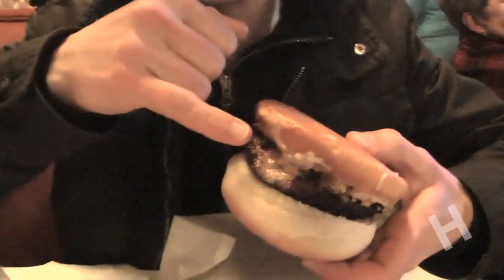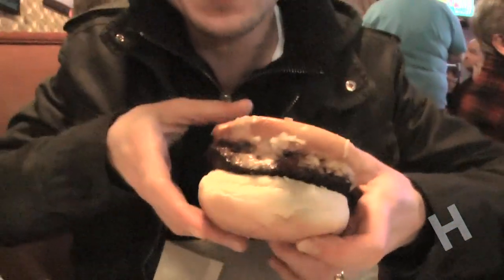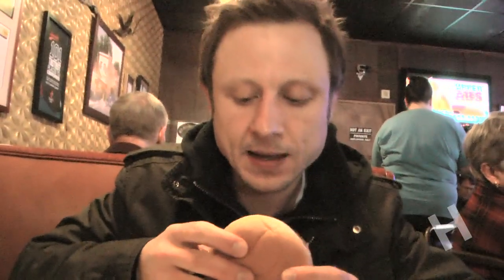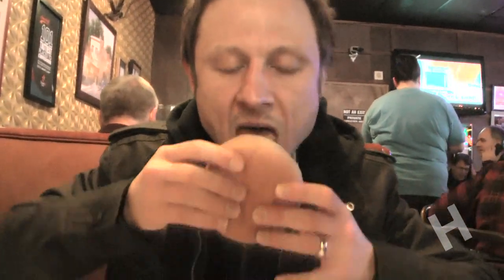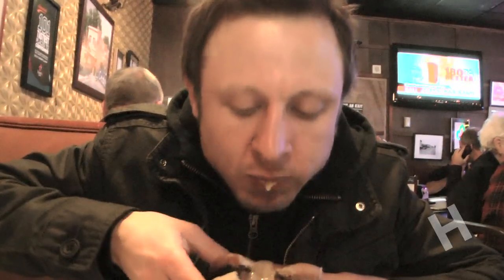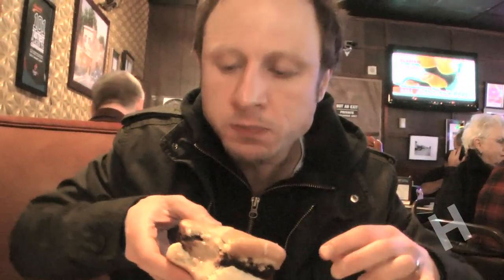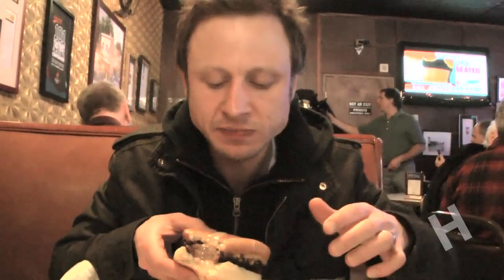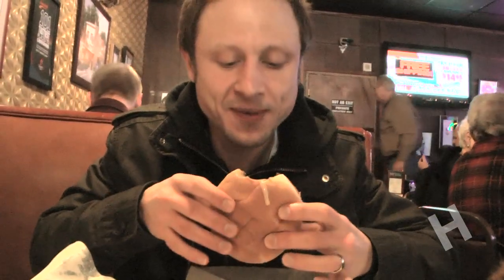Minneapolis: A Jucy Lucy at Matt's - Houlihan's + VH1 Save The Music Foundation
Elliott stop into Matt's for an authentic Minneapolis Jucy Lucy --